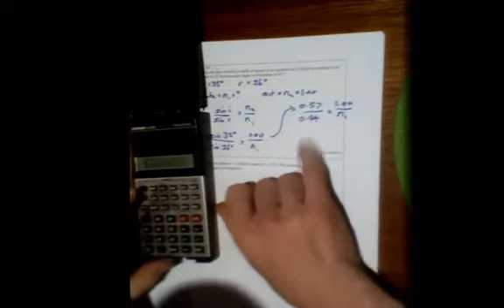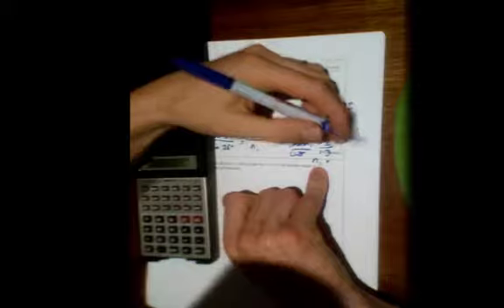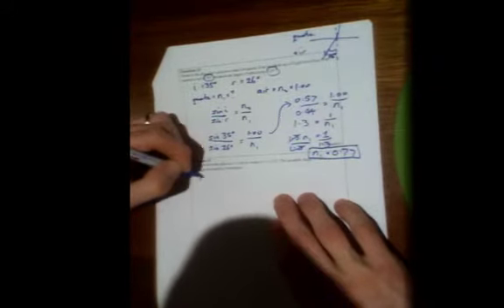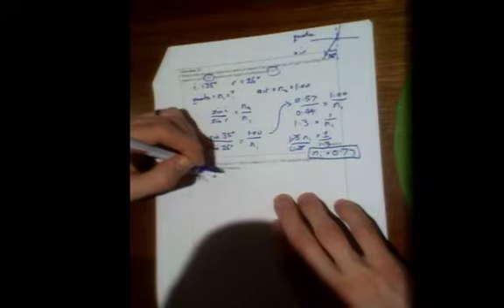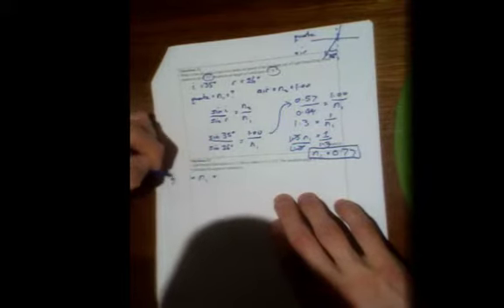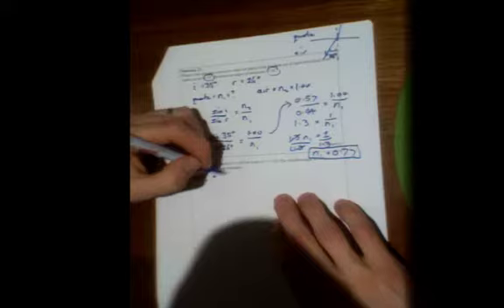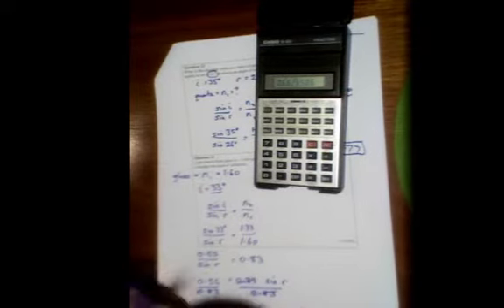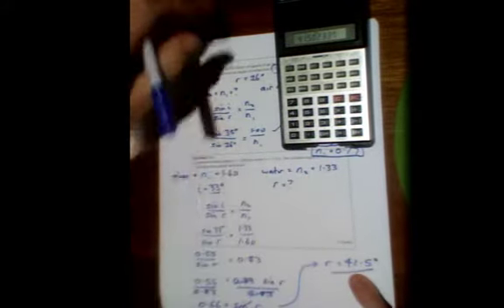Physics practice exam pt 5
Physics practice exam for Unit 2 (part 5)